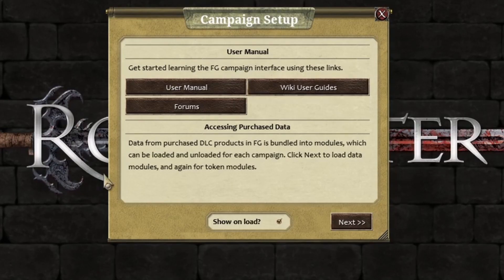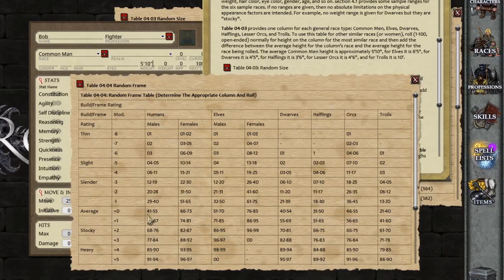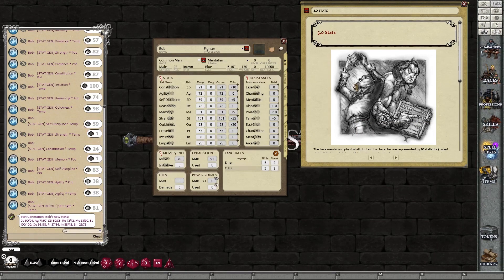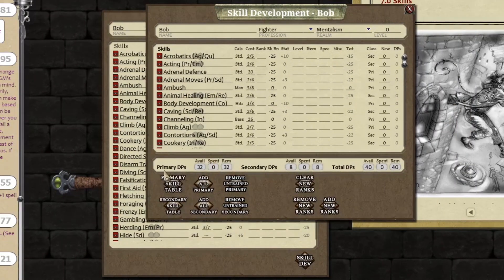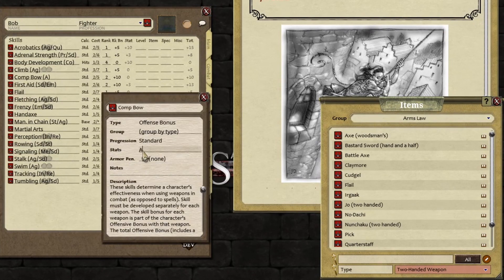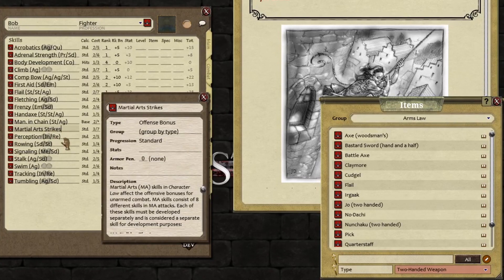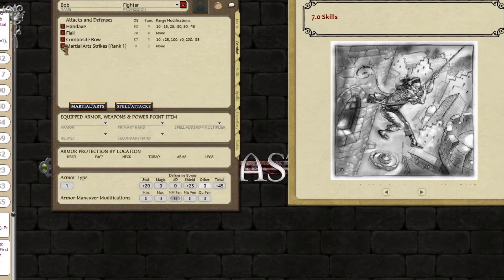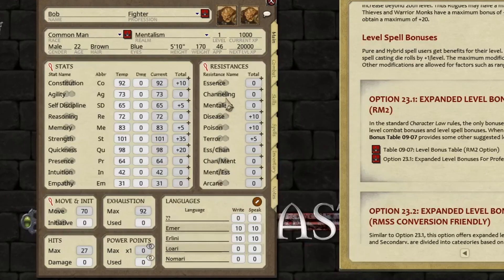Updated: Rolemaster Classic RPG Fighter Character Generation using Fantasy Grounds Classic ( v2 )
Using Dakadin's updated Rolemaster Classic RPG implementation on the latest version of Fantasy Grounds Classic we create a level 1 fighter.

This video replaces the last video on creating a fighter as some methods have changed.

You will be taken through a quick way to load modules, using the character generation walk-through, choosing a profession, race and how to randomly generate height and build. You will be shown how to generate, assign and change stats including stat gains. You will see how to generate background options around special items, abilities, upbringing and wealth. You'll also discover how to assign, change and total skills and how development costs are all managed for you. We then move on to equipment, how to search for it, buy it, equip it, associate it with skills and edit items to reflect different qualities like bonuses to offensive bonus. The combat part of the character sheet is then looked where we assign weapon and martial arts attacks as well as choose armour and weapons to equip. We finish off with assigning a character portrait.